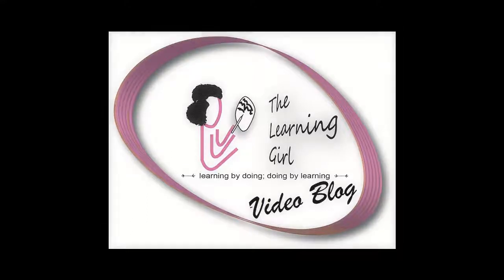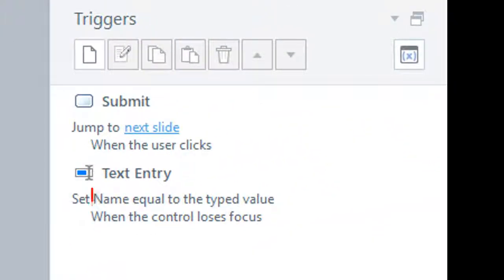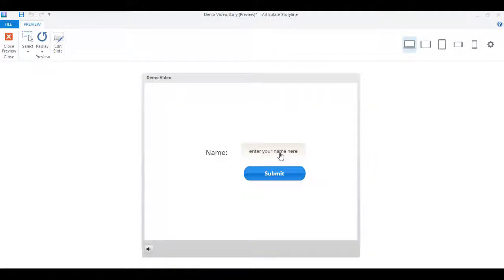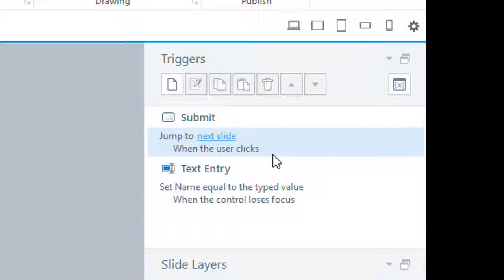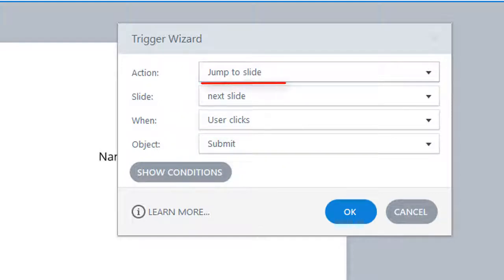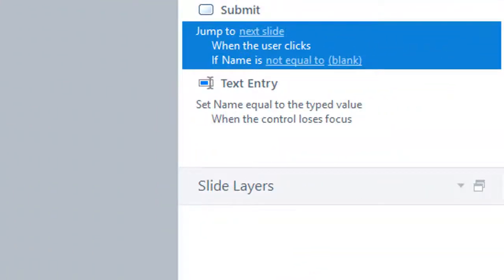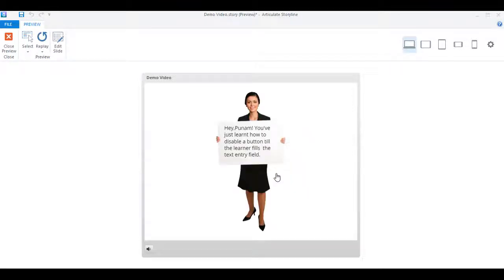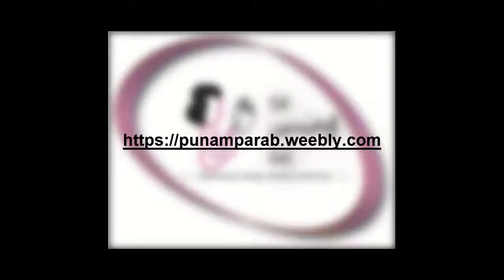Disable a Button Till Text Entry Field Is Filled in Articulate Storyline (All Versions)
Learn how to to prevent a user from clicking a button till the text entry is filled in Articulate Storyline.